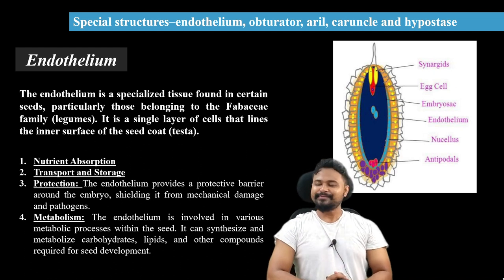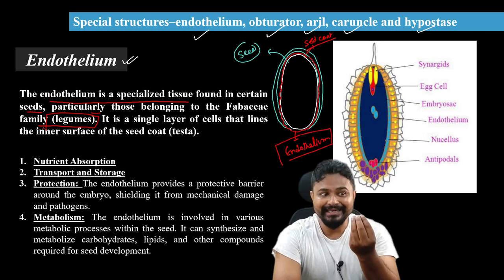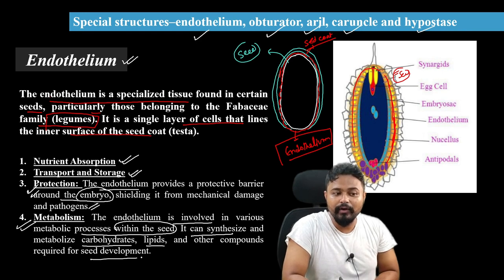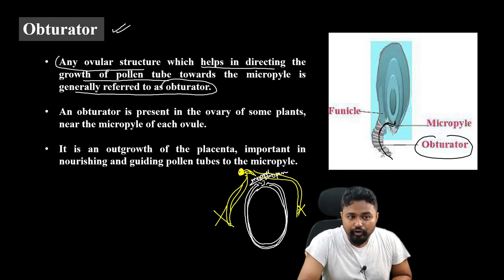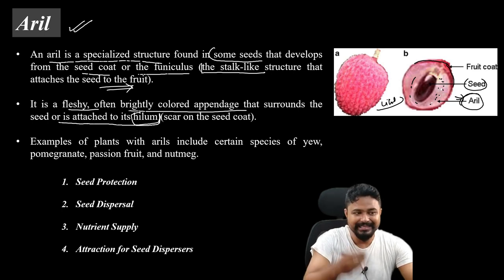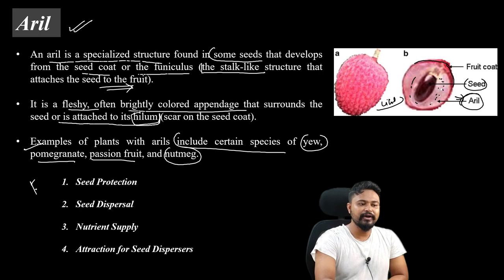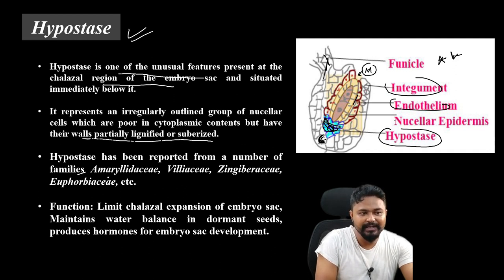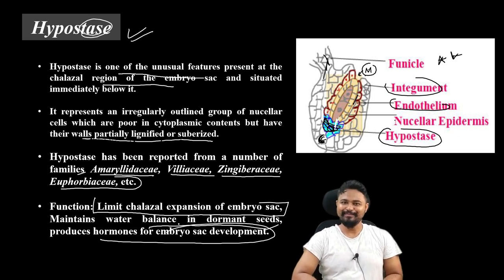Special Structures|Endothelium| Obturator|Aril| Caruncle| Hypostase| Bsc botany| 5th sem| Axomia Bio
Dear students in this video you will learn the concept of special structure related to ovule such as endothelium, obturator, aril, caruncle and hypostase. All the structure are explained in detail with appropriate examples. Please follow the full video for a detailed understanding of the topic @axomiabio